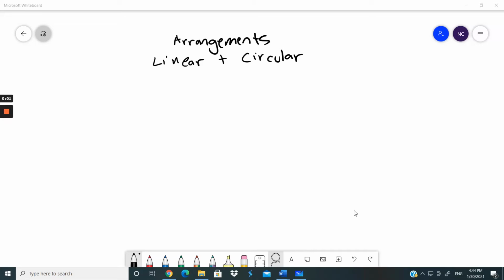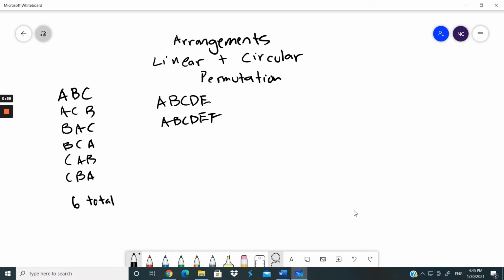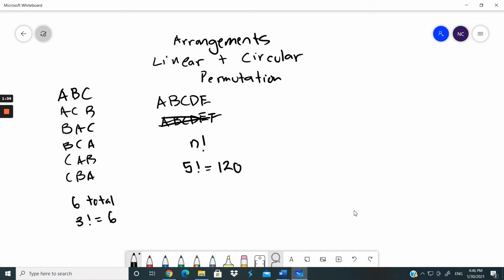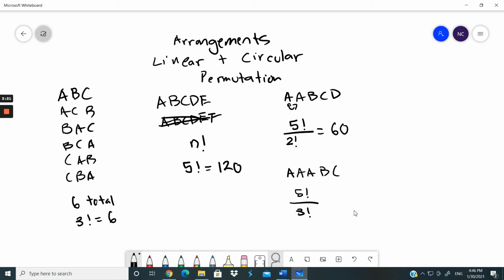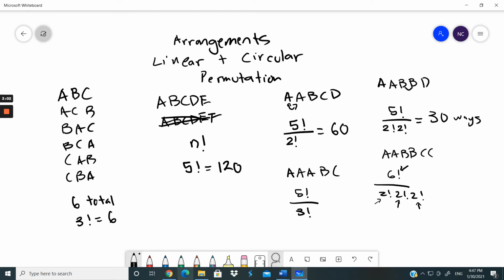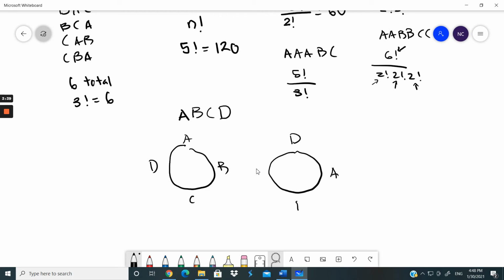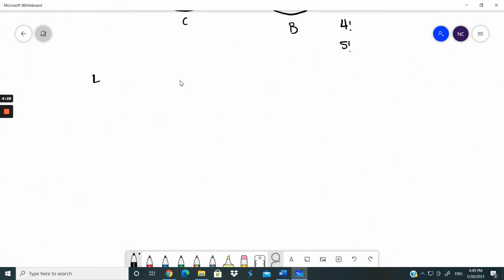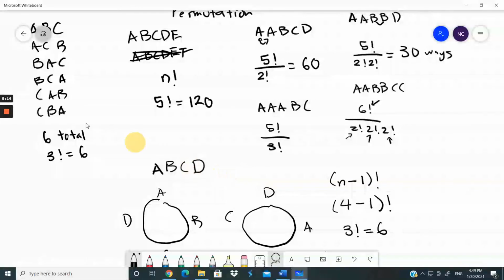Mathcounts Help: Easy Way to Find Total Number of Linear and Circular Permutations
In this video, we will be going over an easy way to figure out the total possible number of linear and circular arrangements depending on the number of elements and repetition